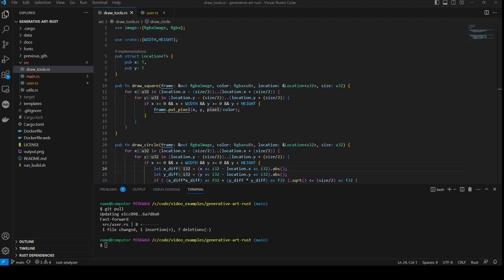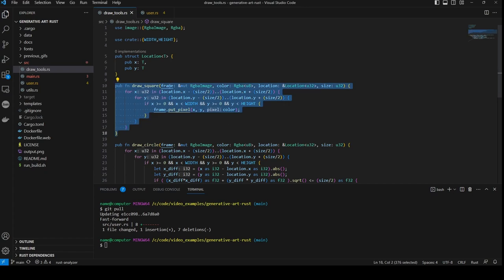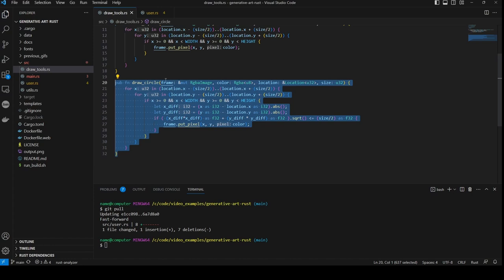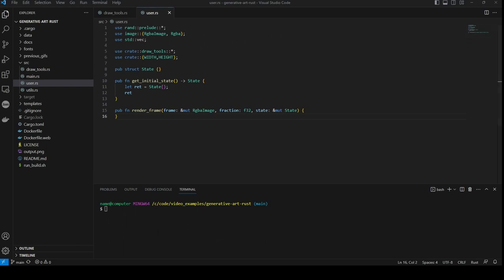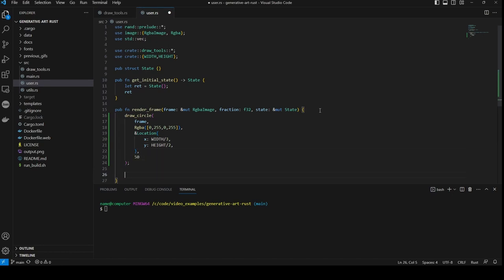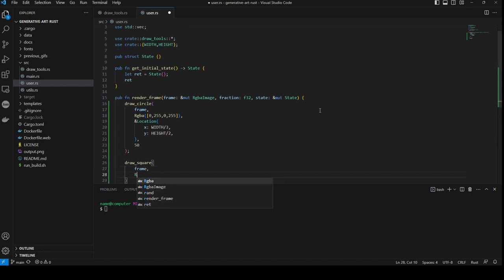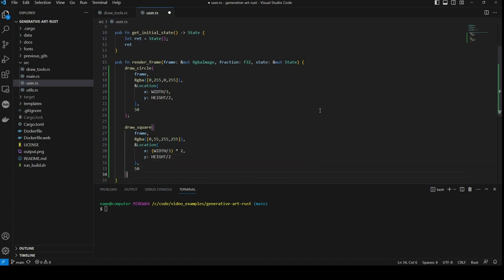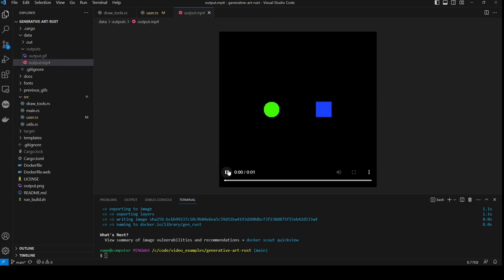Episode 9: Helper Function Update | Generative Art in Rust | Electro Cat Studios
There have been some changes to the framework recently, namely adding two functions, draw_square and draw_circle. These make it significantly easier to draw those shapes in your own artworks. This video is an overview of how those functions work as well as a very simple demonstration of how those functions can be called.